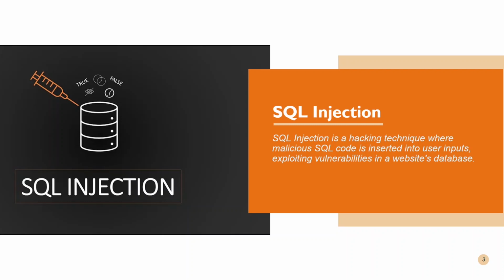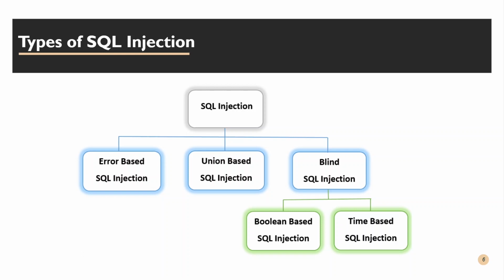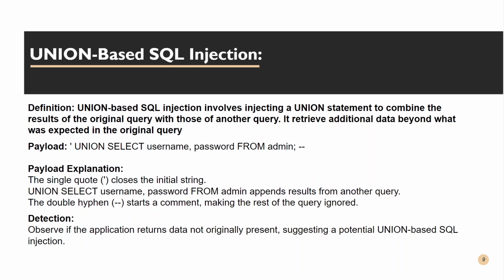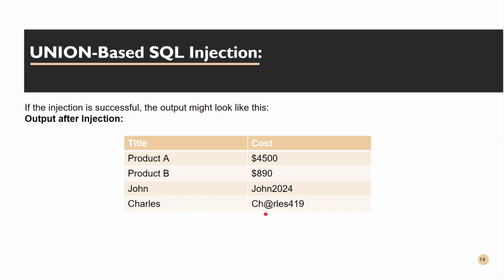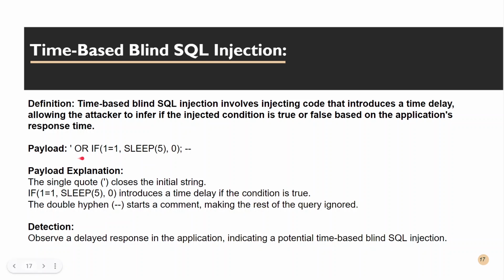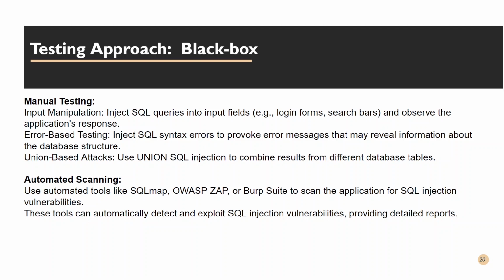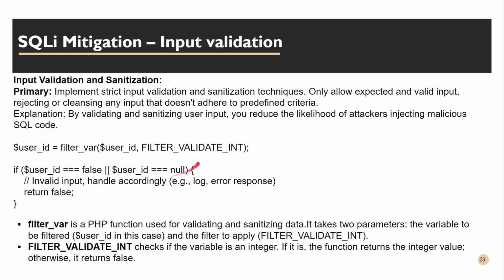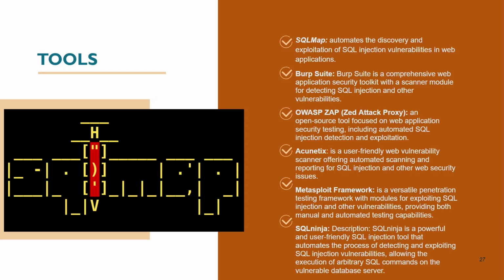SQL Injection Explained: Scenarios, Types & Mitigation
In this video, we delve into the fundamentals of SQL injection vulnerabilities. We explore the theoretical aspects, discover methods to identify these vulnerabilities from both white and black box perspectives, demonstrate exploitation techniques, and provide valuable insights on effective prevention strategies.

Support me
[+] Buymeacoffee